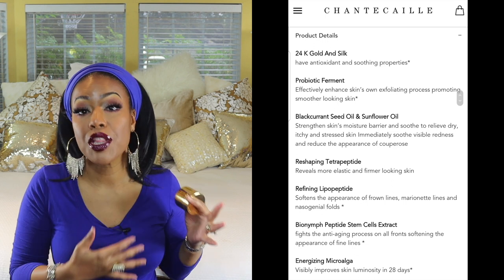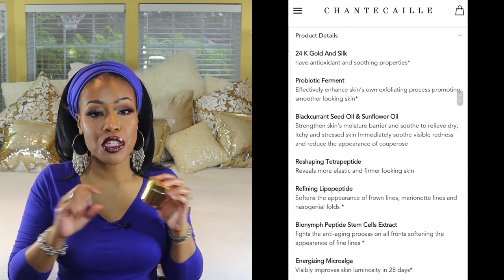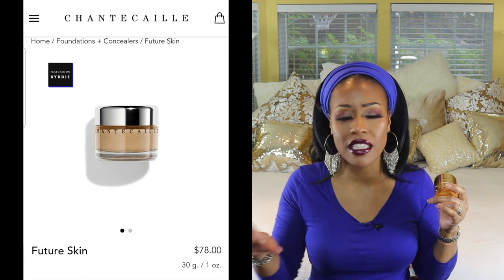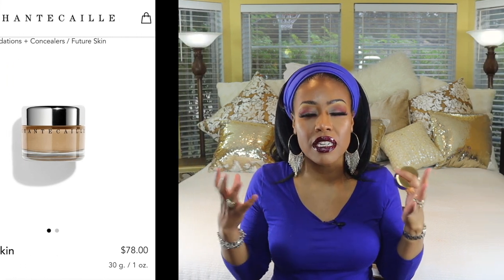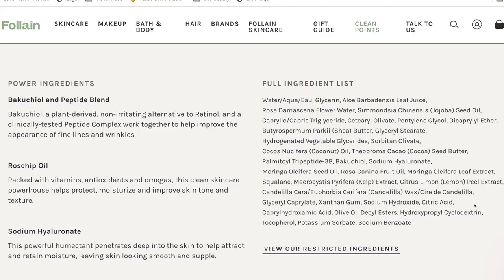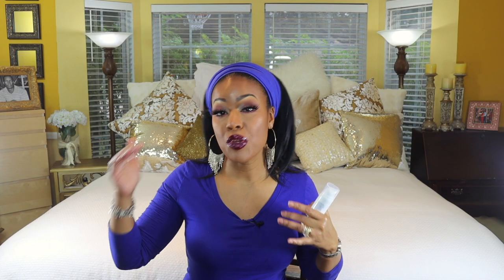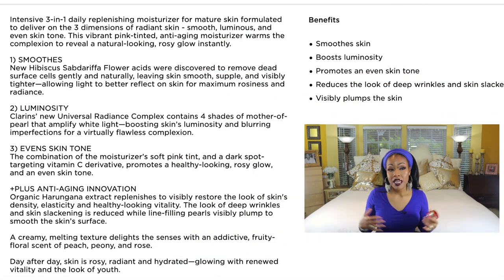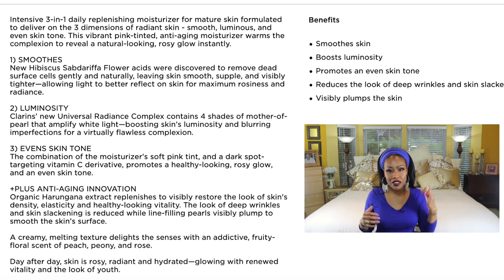Moisturizers for Dry Skin during Winter ♡ 2020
Hi everyone! I am back with another video. Let's talk moisturizing skincare for dry skin during winter months. Side note: all skin types can benefit from all of these products. Also, these skincare products are great for anti-aging too! Let me know what your moisturizing skincare product of choice is. Smooches!😘

Products listed in the video:

💞💞 Dr. Denese HYDROSHIELD HYDRATING DREAM CREAM

Keeping it Simple with Bridget
If you do elect to use any link all money goes back into my channel to help continue to bring you content. The opinions expressed in my videos are all my own honest feelings. I will only work with brands and products that I truly love and use. My opinions are never influenced by gifted products. Thanks for all of your love and support.
Smooches,
Bridget💞